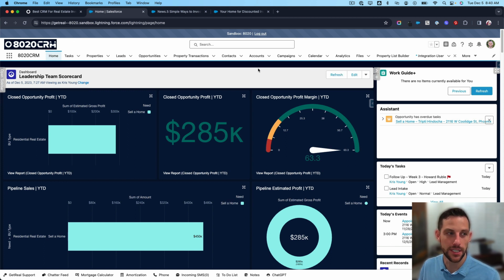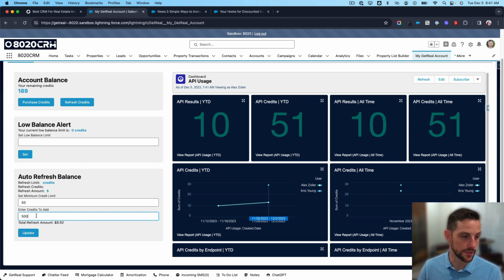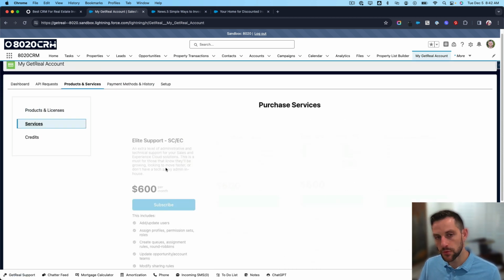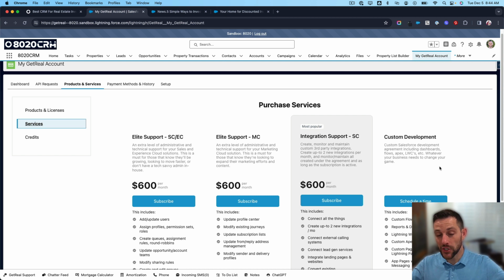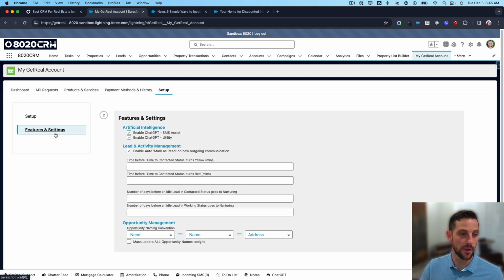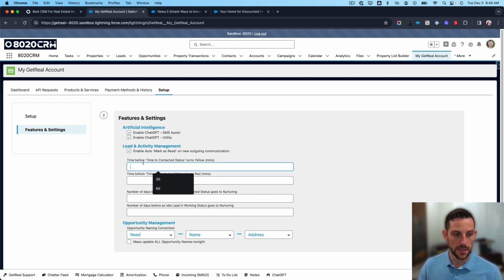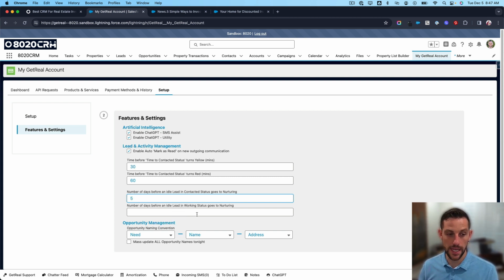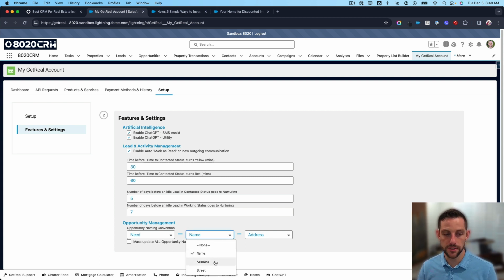My GetReal Account in 8020CRM (Salesforce)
8020CRM is built by GetReal, a business and technology development consulting brand aimed at changing the game. 8020CRM includes access to AI tools, 3rd party data and APIs, lots of automations, and other optional support services. My GetReal Account houses all of the above. Here we cover API Usage and Credits, Payment Methods & History, AI/Automation Setup and Features, and more.